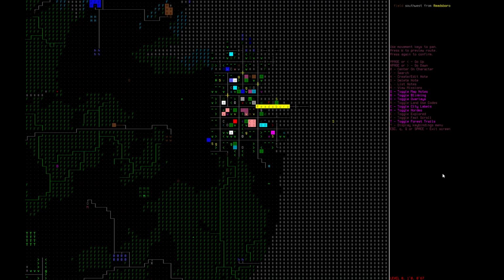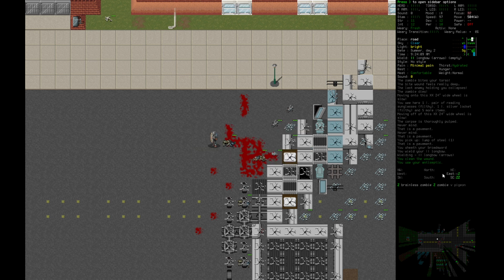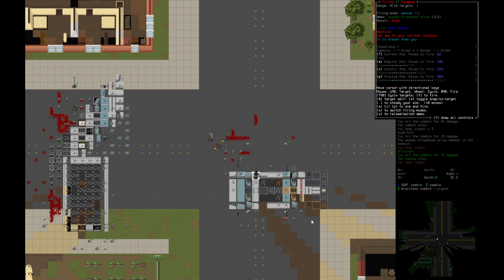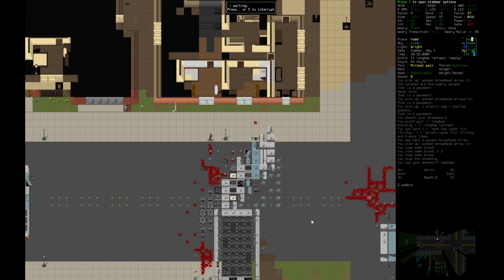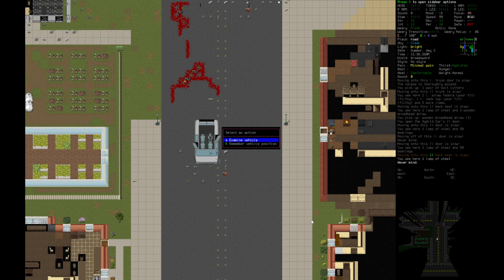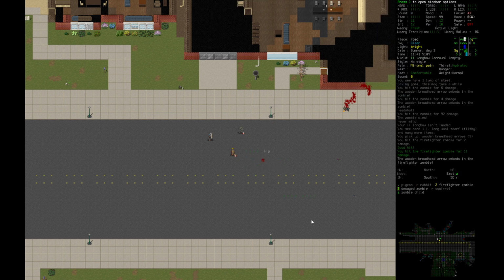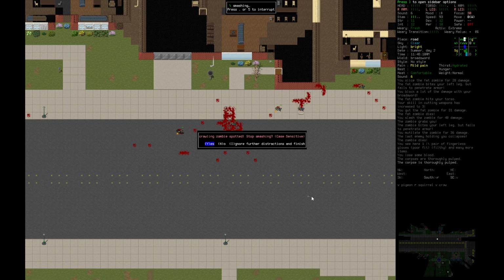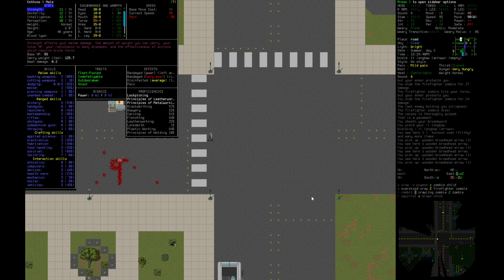Zombie Bashing Time!!-Cataclysm Dark Days Ahead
Cataclysm dark days ahead Download for Free